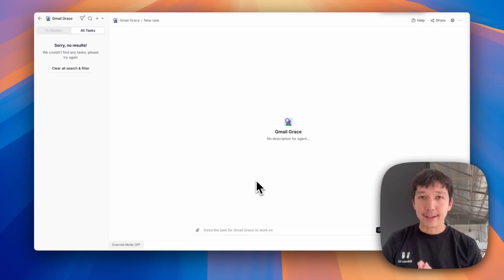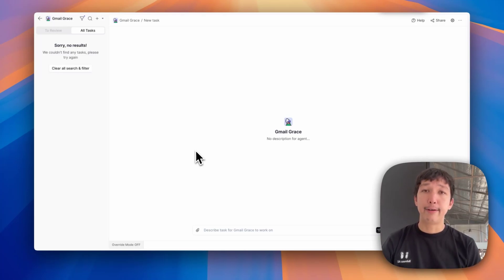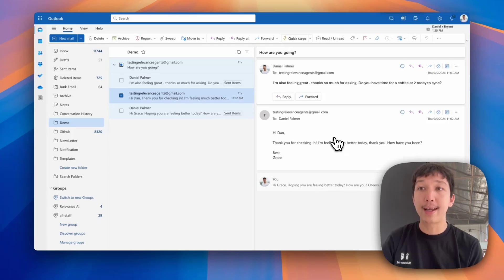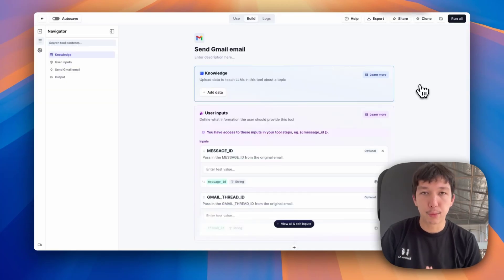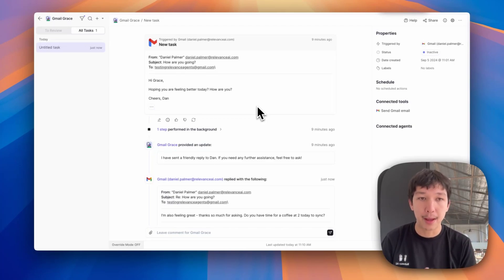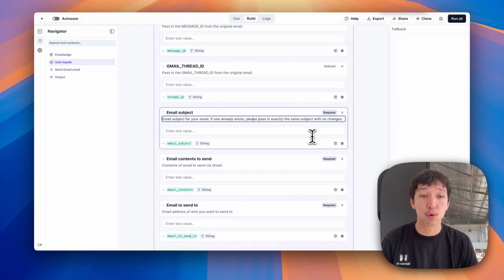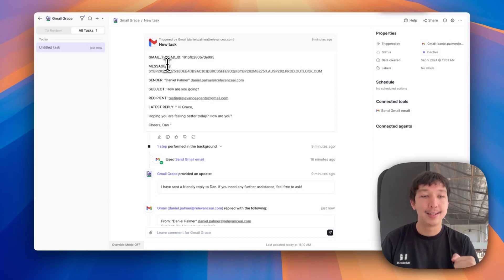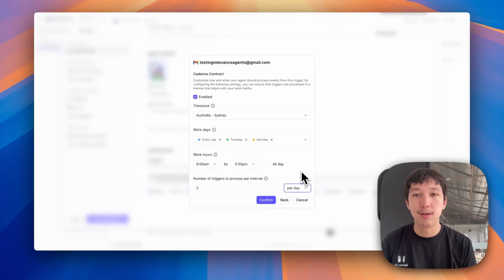Connecting AI Agents to Email | Relevance Academy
Learn how to integrate your AI agent with Gmail in this step-by-step tutorial.

We cover:

We cover:

📨 Setting up email triggers for your agent.
🔔 Creating tasks from incoming emails.
💬 Configuring your agent to reply to email threads.
🧵 Using message IDs and thread IDs for proper email threading.
⚙️ Customizing email filtering and processing cadence.

👉 Click the link in the comments to watch.